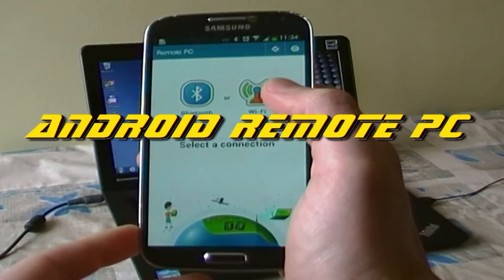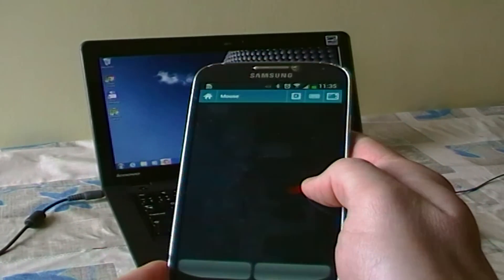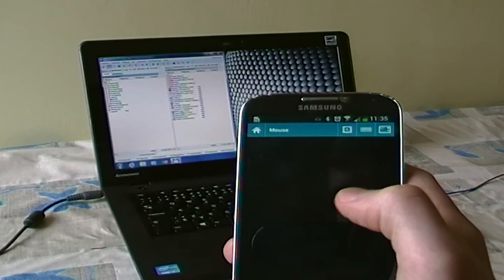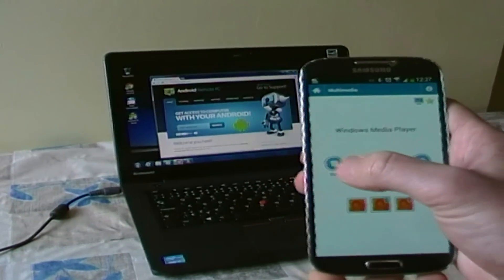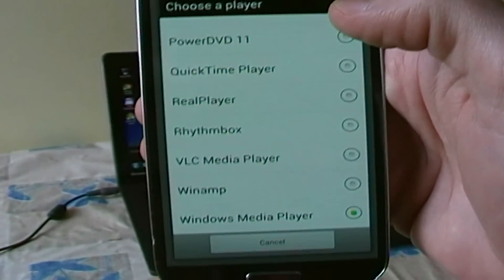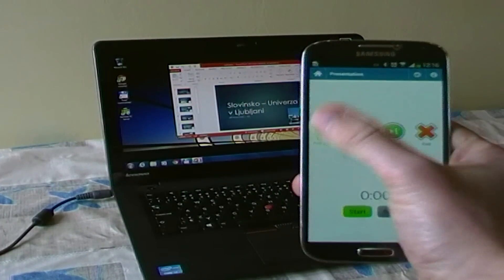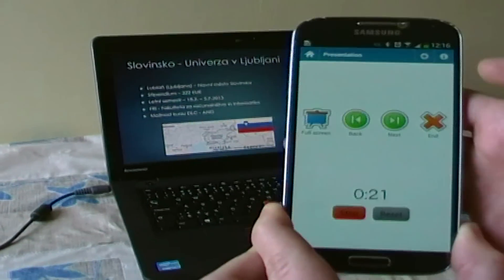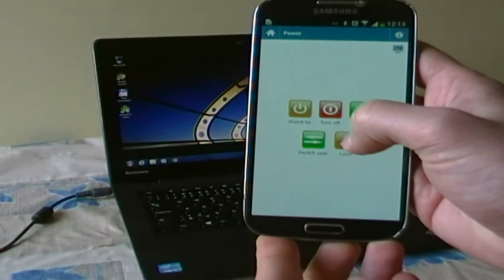Android Remote PC promo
Remote PC and BT Remote PC are Android applications which allow you to remotely control your PC over Bluetooth or Wi-FI.